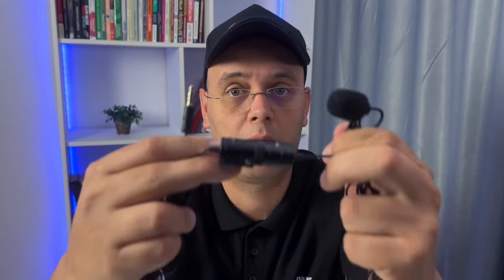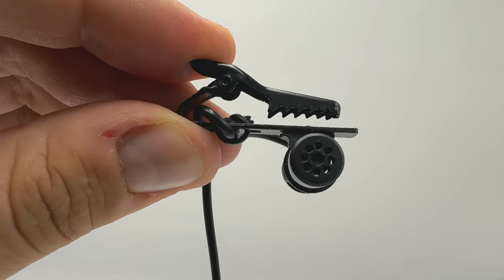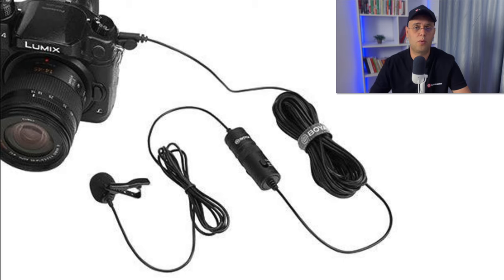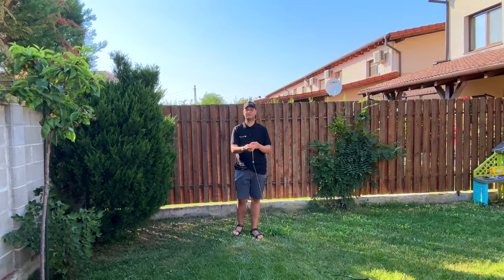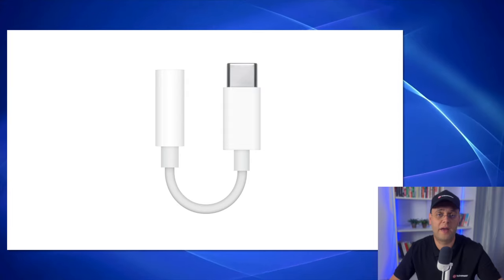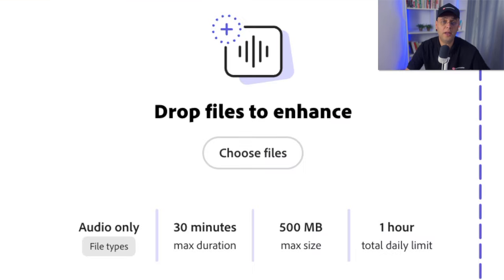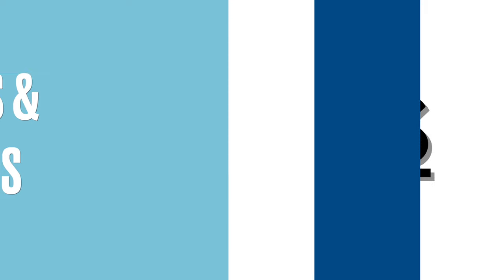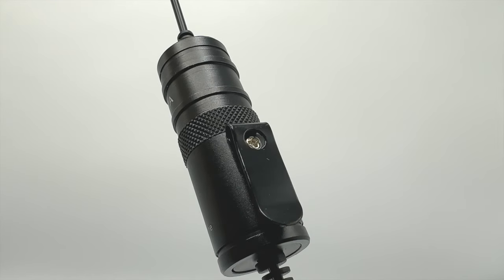Is the Boya BYM1 the BEST Microphone For YouTube?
In this video i will show you why the BOYA BYM1 lavalier microphone is the best mic for youtube.
By watching this video you will learn why the boya by m1 is considered by most, the best microphone for youtube.
Consider this video as a boya bym1 honest review because i am testing this boya mic connected to my iPhone 14 Pro Max, Macbook Air M1 and my Windows 10 PC.
The boya m1 is also considered the best lavalier microphone because it is a budget-friendly solution to elevate your YouTube audio quality!
Whether you're recording with a smartphone, tablet, or camera, this mic is truly the best budget microphone promising to boost your sound without emptying your wallet.
Perfect for beginners, I'll dive into its design, build, and sound performance, and even do some real-world tests to help you decide if it's the best budget mic for you.
Stick around until the end for a bonus tip on a FREE tool to clean up your audio with one click!

BOYA BY-M1 Microphone